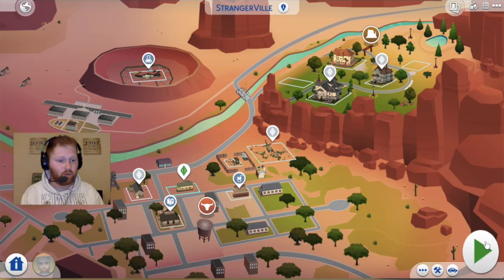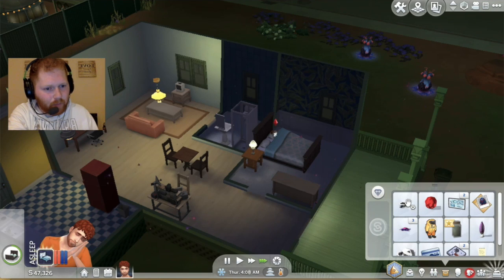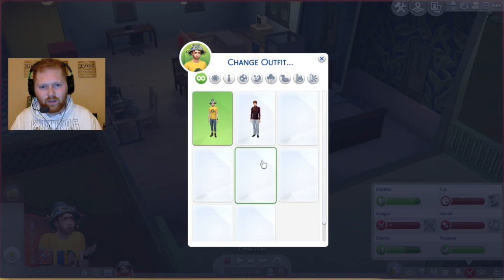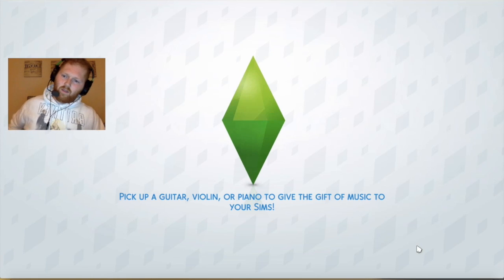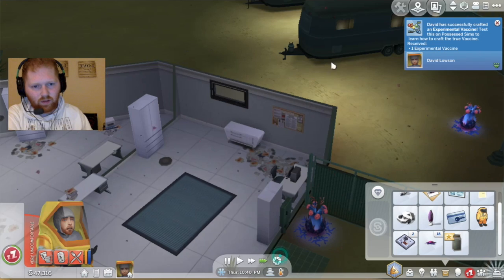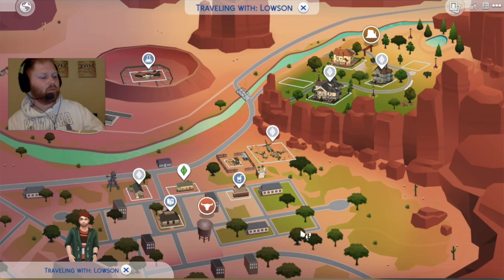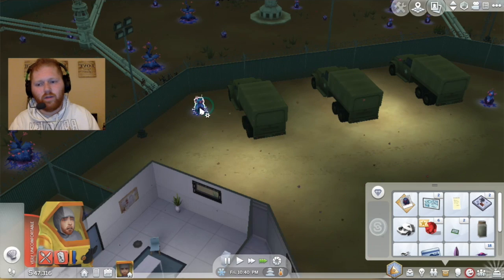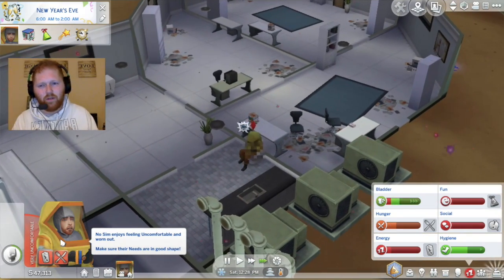The Sims 4 | Lets Play STRANGERVILLE/GET FAMOUS: #9 Trying to Continue with the Mystery.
Hey guys, here’s my ninth Lets Play video, in this one David continues to try and work out the Strangerville mystery by creating some vaccines, but he’s got one thing on his mind and that is sleep, keep tuned for the next one when we continue this mission.

Simmers, here’s me continuing with the Facecam, hope I’ve done good… in this episode we finally get the Hazmat suit and start to dig deeper into the secret lab.

Come join our amazing community, The Sims Addicts over on Facebook 😀

iPad Sims Mobile Friend Code: FYWNMK4

Add this friend code if you’d love your house to be toured!